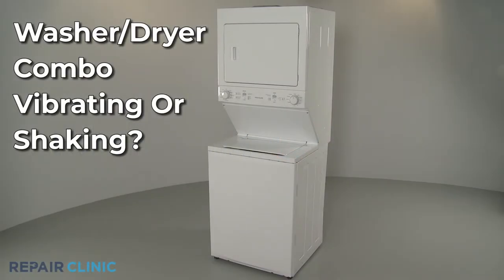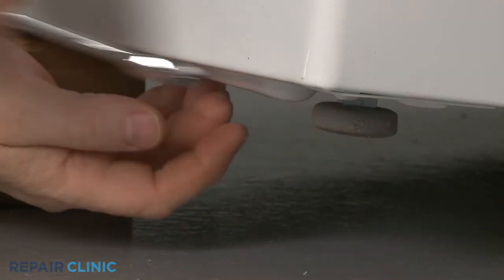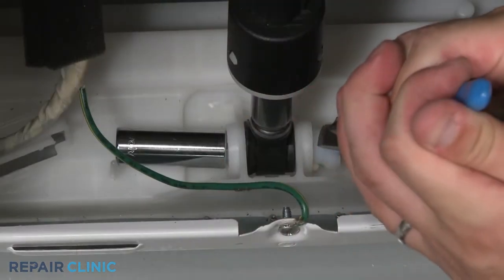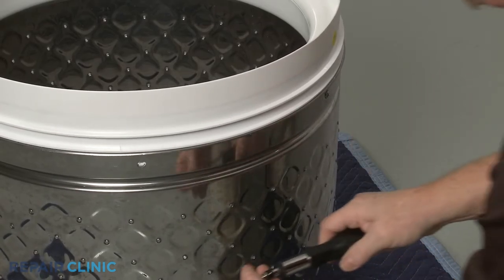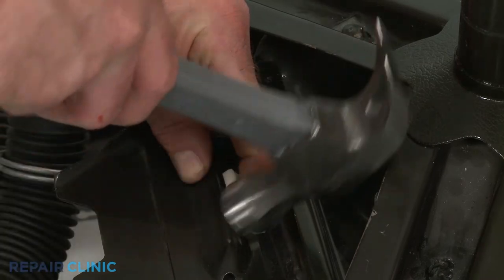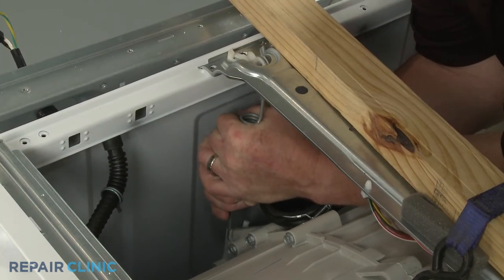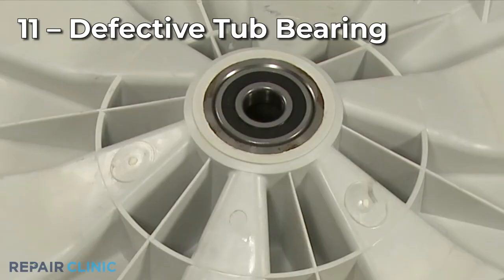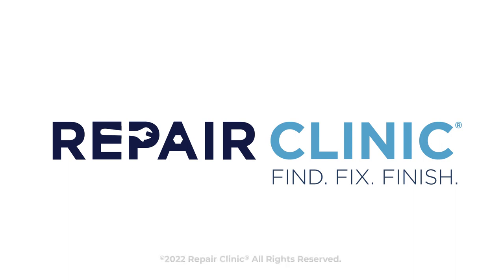Washer/Dryer Combo Vibrating or Shaking — Washer/Dryer Combo Troubleshooting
Washer/dryer combo vibrating or shaking? This video provides information on how to troubleshoot a washer/dryer combo and the most likely defective parts associated with this problem.

Commonly replaced washer/dryer combo parts:

Agitator
Drive block
Motor coupler
Drive belt
Stator/rotor
Drive motor
Thermistor
Moisture sensor